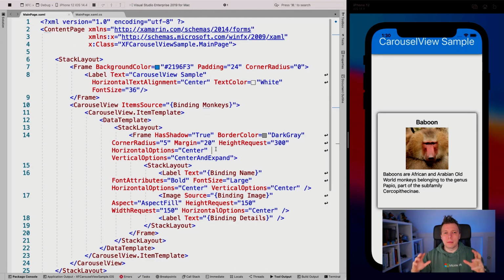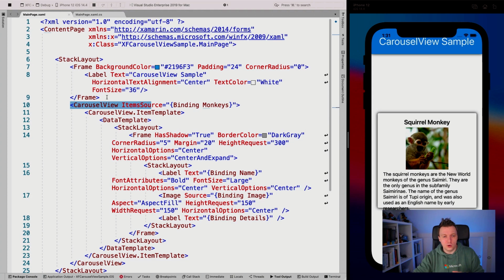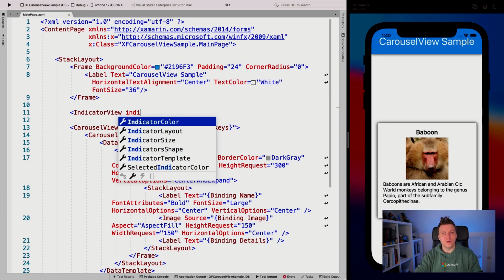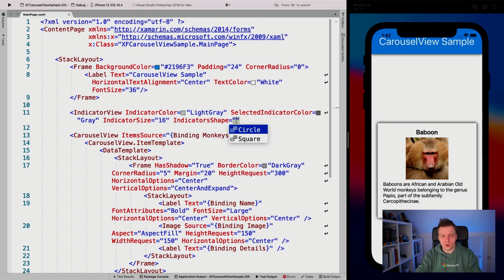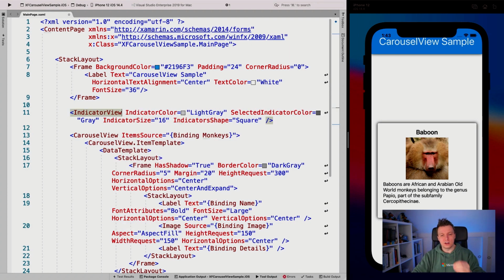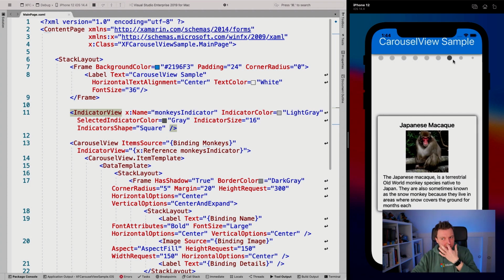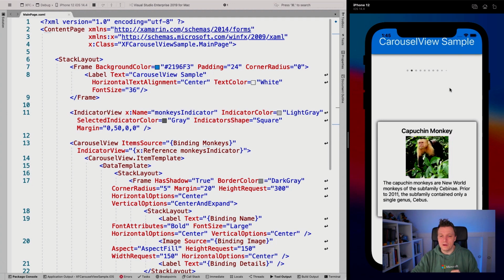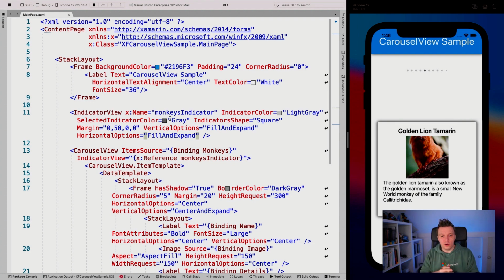IndicatorView for your CarouselView in Xamarin.Forms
As a continuation of my video about CarouselView let's have a look at the IndicatorView. With this control you can make clear to your users where they are in the CarouselView and if they can still swipe left or right. We will see how to do a basic implementation setting IndicatorColor, IndicatorSize and hooking it up to the CarouselView.

⏱ Timestamps
0:00 Intro
0:21 Preview of the End Result
1:05 Sample App Outline
1:40 Implement the IndicatorView UI
2:45 Explore IndicatorView Properties
4:50 Connect CarouselView and IndicatorView
6:35 Run Sample App
8:20 Fix for IndicatorView Not Showing Up
9:12 Outro